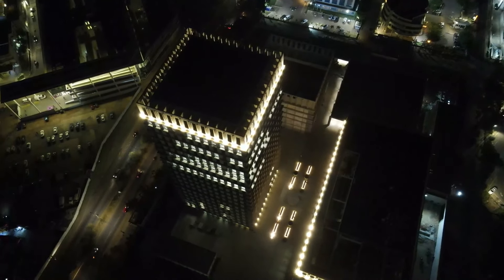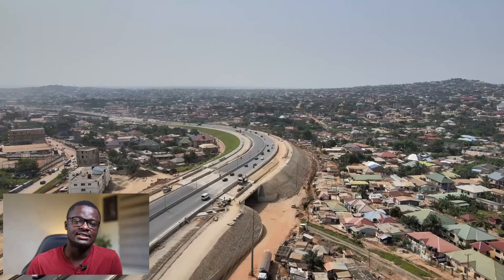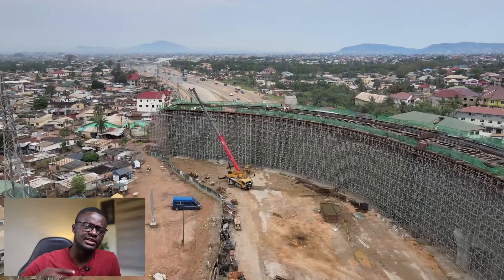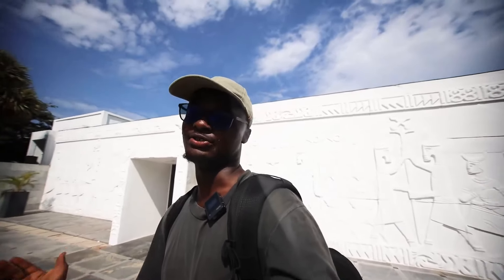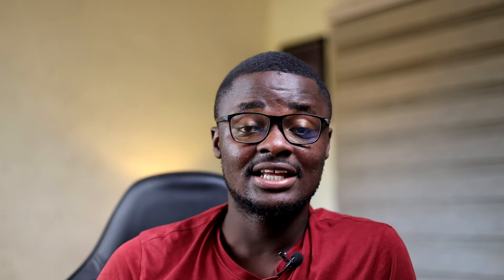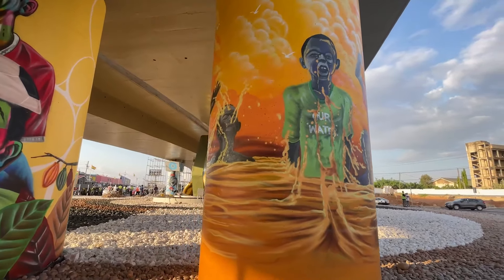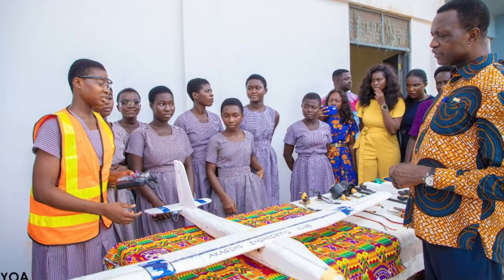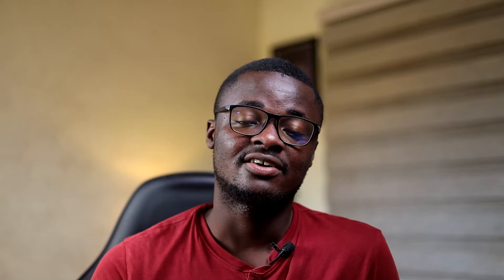Top 10 Akuffo Addo Led Projects